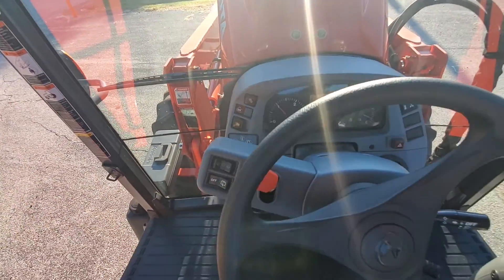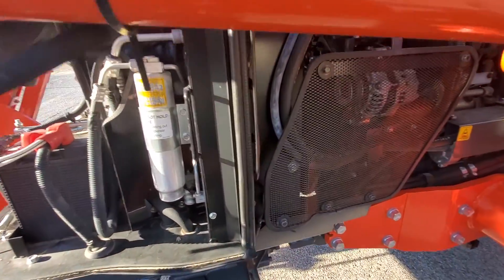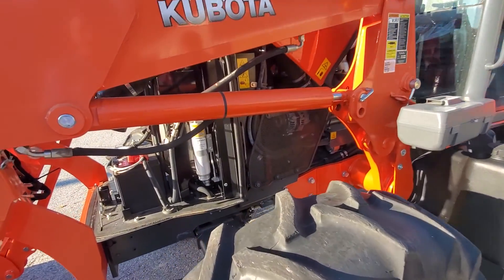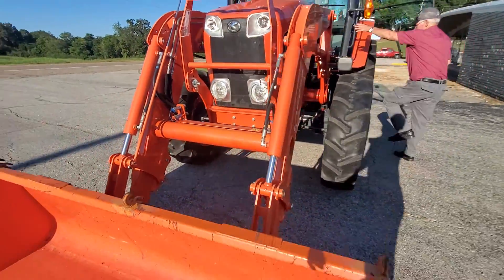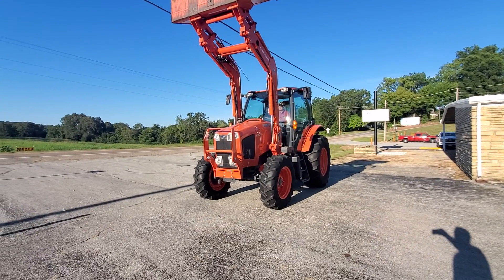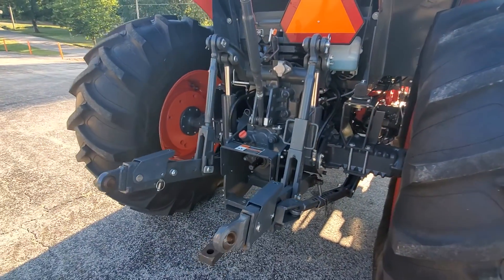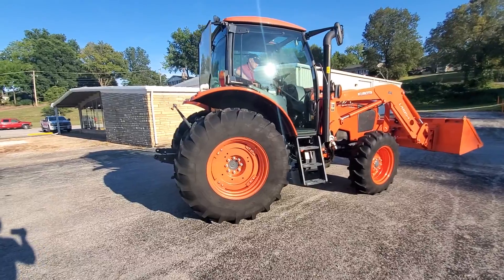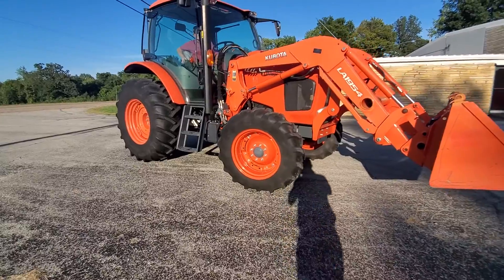August 22, 2020